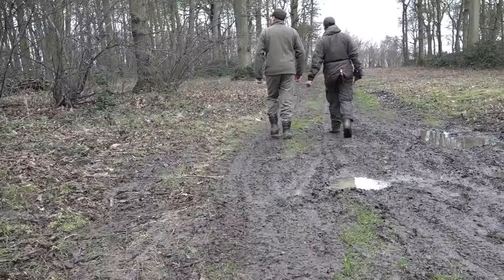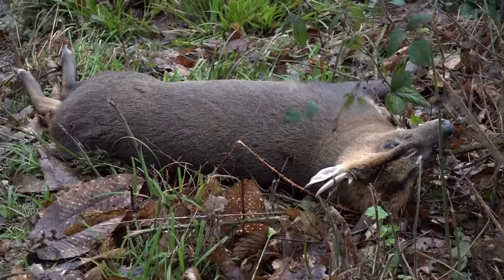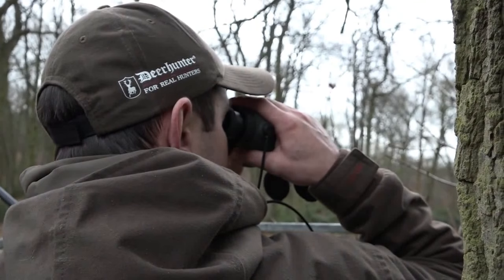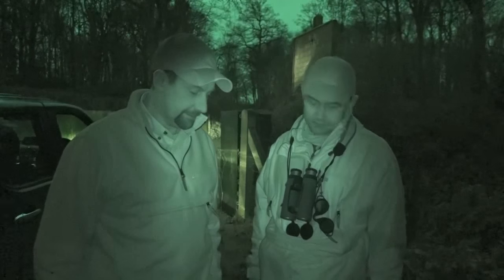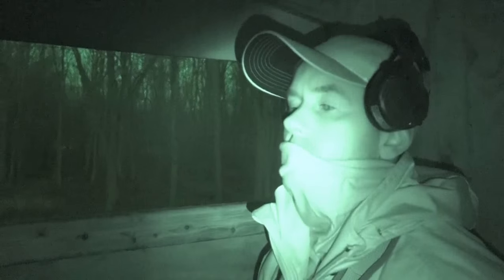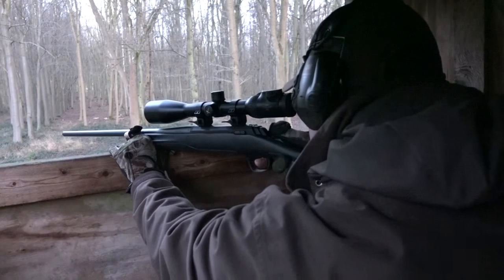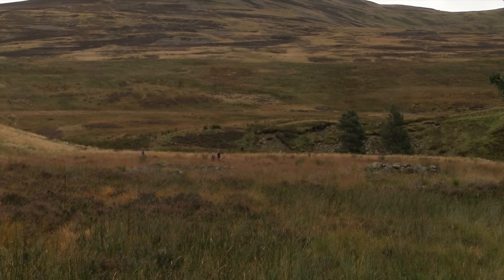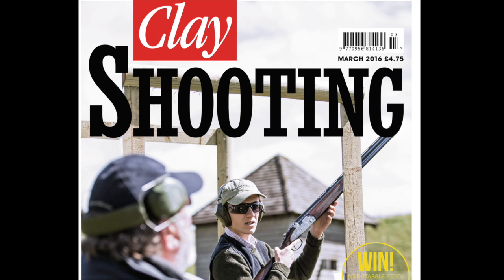The Shooting Show - Irish stalker's first ever muntjac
Irish pair Jason Doyle and John Foxton have made the trip to Essex for some deer hunting English style. We follow John – who has never even seen a muntjac before, let alone shot one – into the high seat as he tries his luck. With an evening and morning outing planned, he's got two chances to grass this diminutive deer...